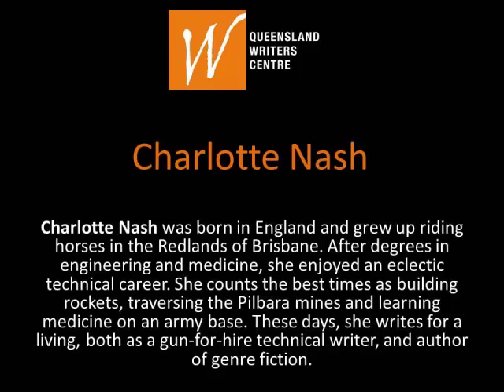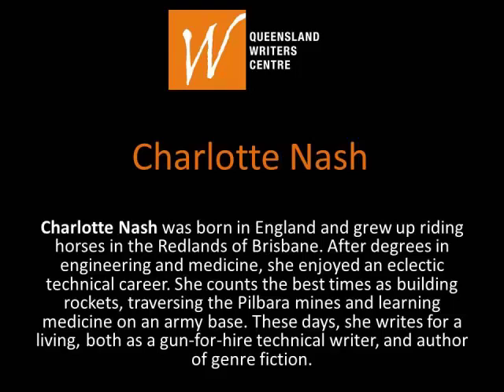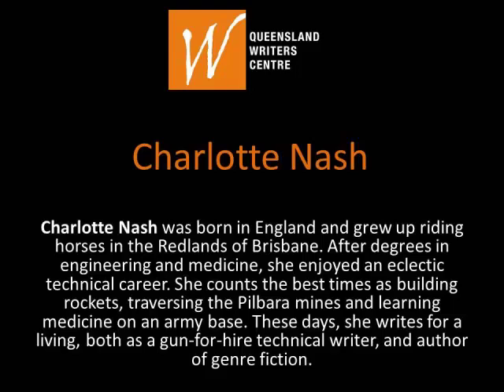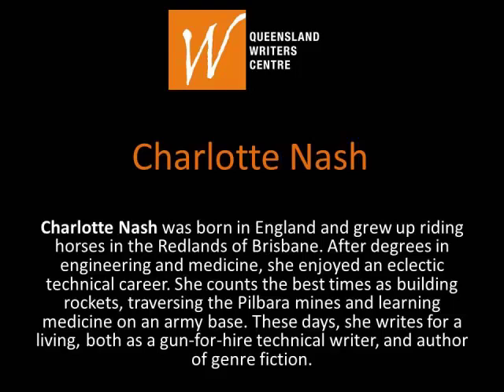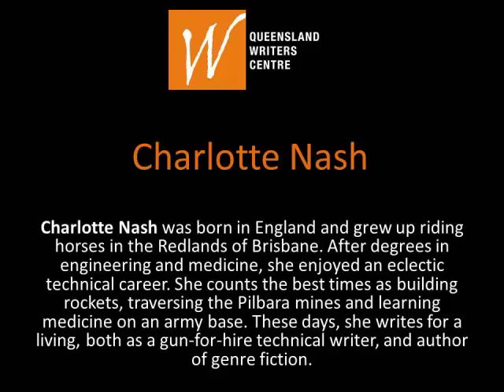Putting Science In Your Fiction - Full Interview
Want to share a QWC video? Be sure to attribute and link to QWC In this full interview with Engineer, doctor and Rural Romance author Charlotte Nash, Charlotte talks about her top 3 tips for putting science in your fiction. She also discusses why science isn't just for the big three genres - Science Fiction, Crime and Military thriller. We also talk about how to avoid the dreaded 'info dump' and what a 'medical' rural romance is.

Charlotte is running a workshop for the QLD Writers Centre on the 10th of August 2013. To book go to:

Putting Science in Your Fiction
Saturday 10th August 2013

That truth is stranger than fiction has never been truer -- and science can energise any work of fiction! Putting science in your fiction creates a strong and dynamic framework to sit facts within -- a narrative scaffold so readers can explore and connect ideas in their own imagination. Find out how and why a solid foundation of science, and scientific methodology, in your fiction is not just for sci-fi! From steampunk to crime and thriller, from romance to literary works, any fiction benefits from your ability to explore world-changing concepts and show how things work - technology, science, gadgetry, medicine, and nature.

Charlotte Nash was born in England and grew up riding horses in the Redlands of Brisbane. After degrees in engineering and medicine, she enjoyed an eclectic technical career. She counts the best times as building rockets, traversing the Pilbara mines and learning medicine on an army base. These days, she writes for a living, both as a gun-for-hire technical writer, and author of genre fiction.